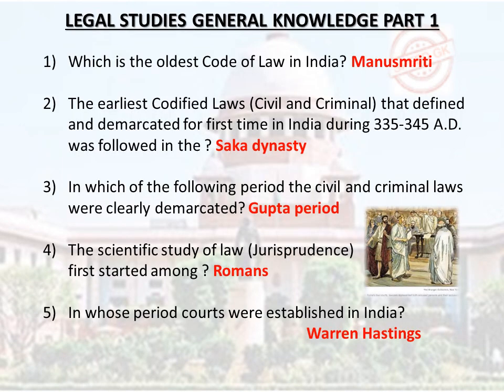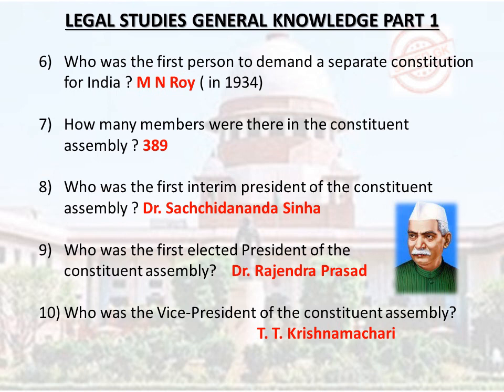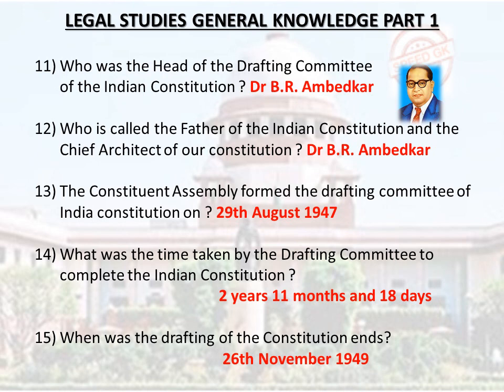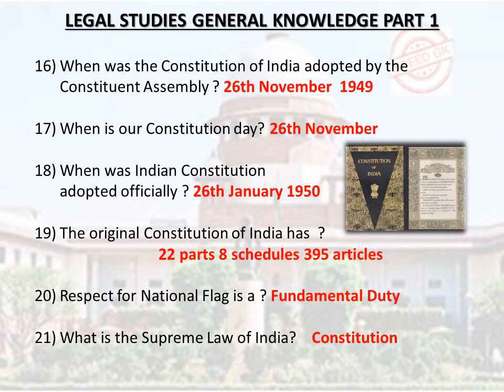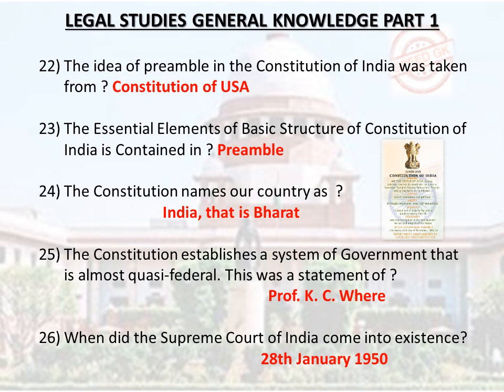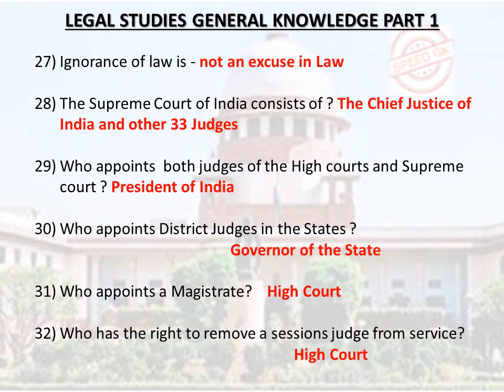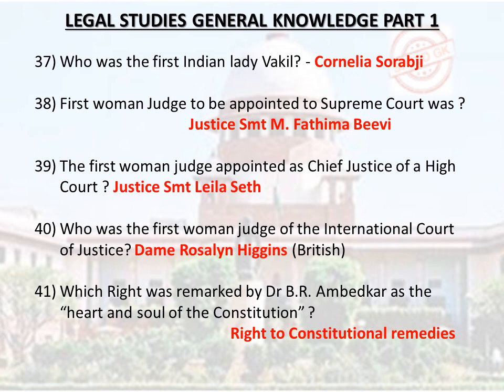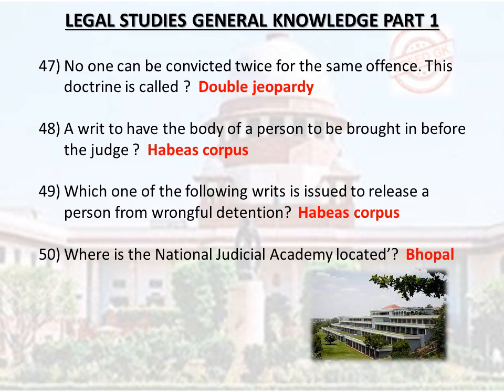Important | Legal | Studies | General Knowledge | part 1 | clat | law | entrance | exams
police | court | advocate | lawyer